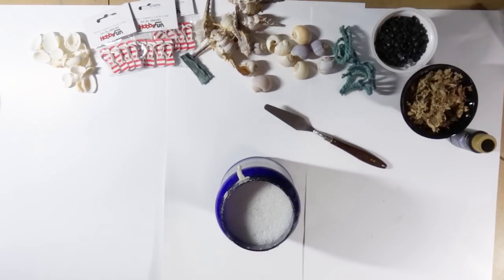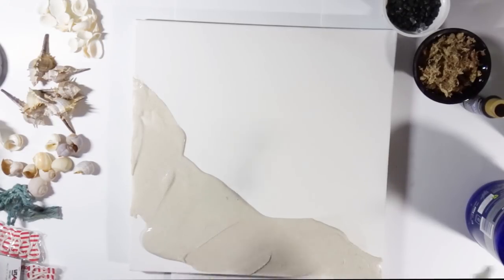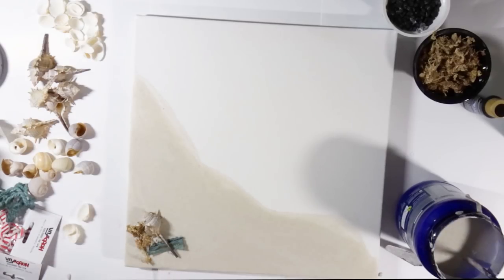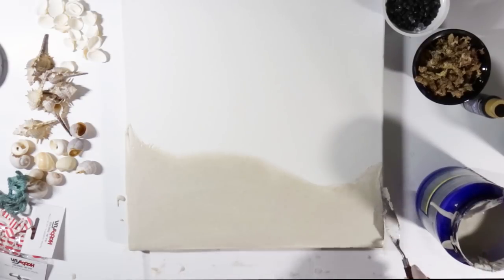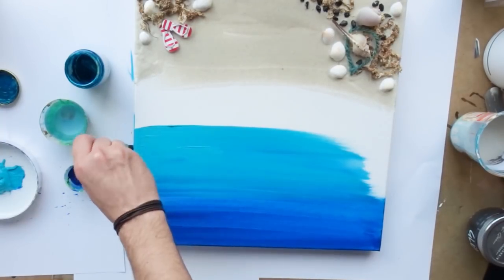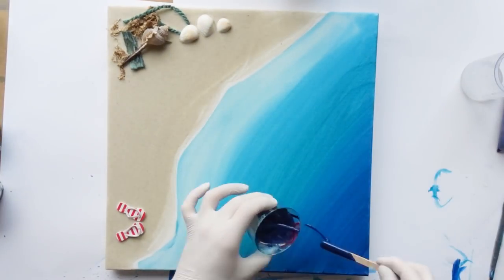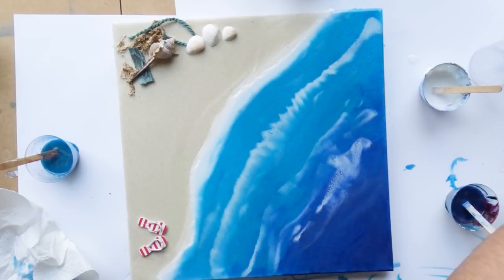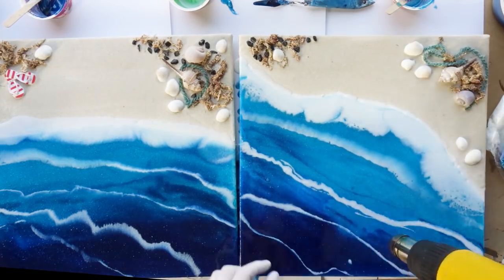SAND & RESIN Beach scene tutorial, Step by step, how to make resin beaches - AGAIN :D -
Okay...okay...it is not the first time that I made these beaches...and it will not be the last time that I make them...BUT as winter is way too close for my taste a little escape into sun, beaches and the ocean is a very welcome thought...And I could trade winter for a sunny beach at a blink of an eye...
So if you want to follow me along, planned to make something like that yourself or just want to get some tips perhaps - I will take you will me creating some happiness that you can hang on your walls :)

Materials used:

Aquarium Sand
Metallic Colors
Art Resin large
Art Resin small